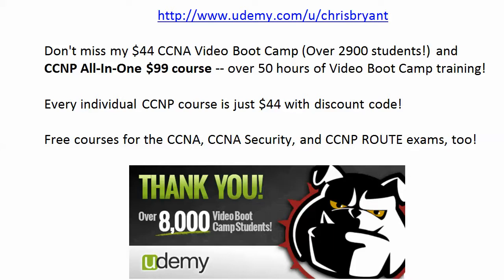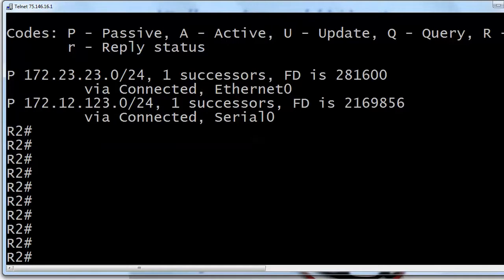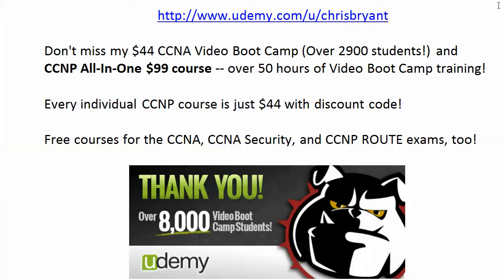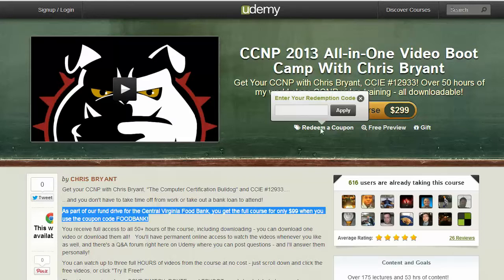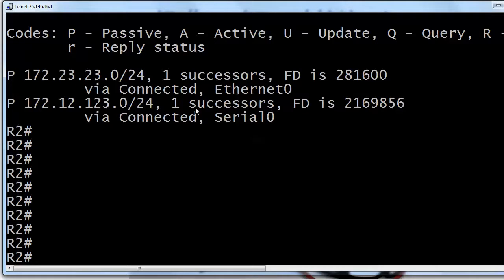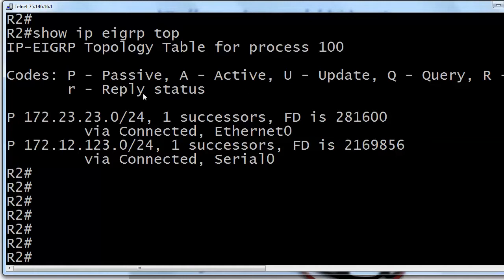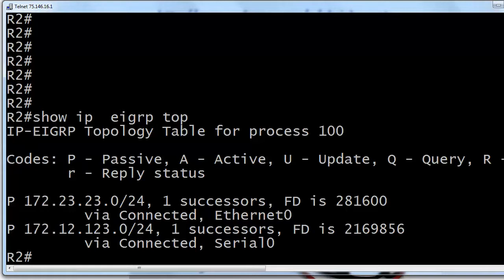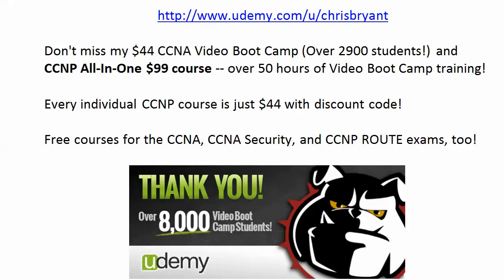CCNP ROUTE And TSHOOT Video Exam: Command Output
to get your CCNP with my All-In-One Video Boot Camp for just $99, for a full list of my free and almost-free Video Boot Camps!

In today's Video Practice Exam, I'll present you with a live Cisco router configs, and you'll need to name the command that resulted in the output -- and we'll go over some other important facts regarding this output.

Chris Bryant
CCIE #12933